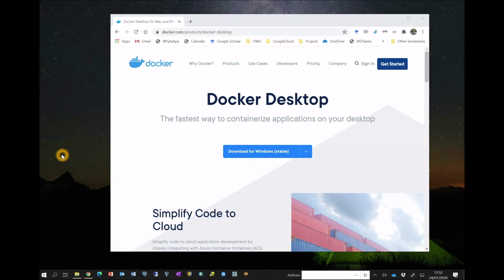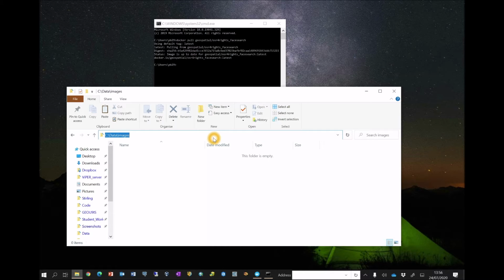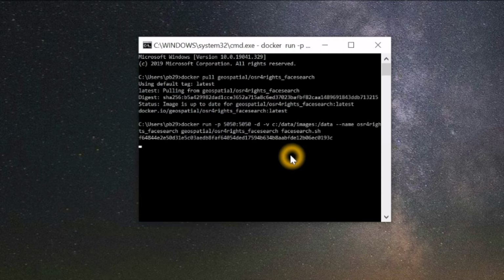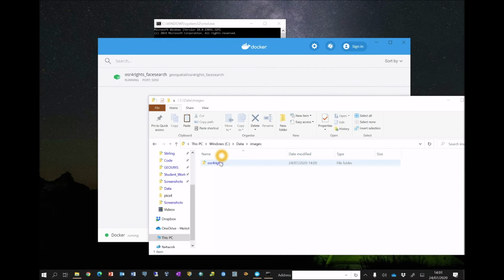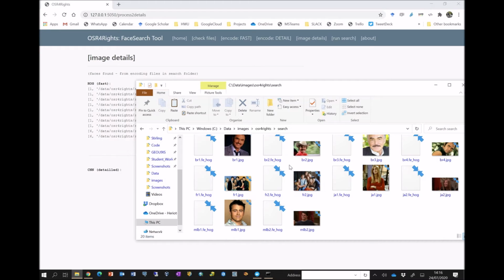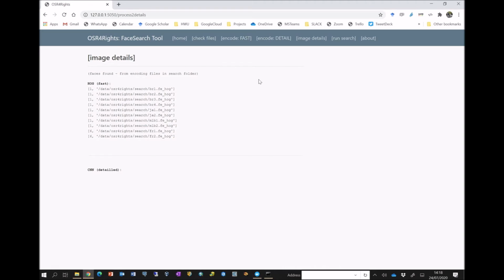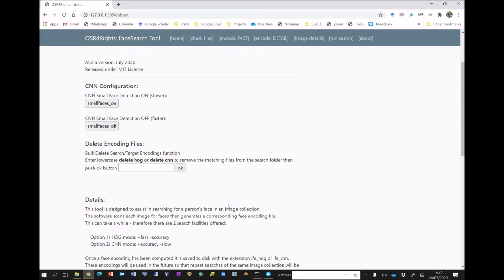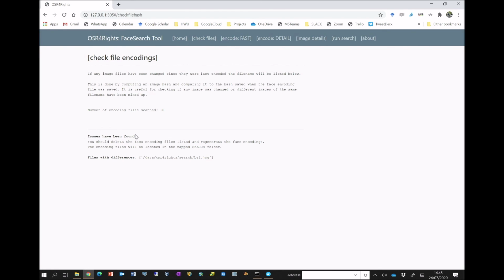FaceSearch - based on Docker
Video installation guide and demo of the OSR4Rights FaceSearch tool (using Docker).

Installation Guide:
Windows: